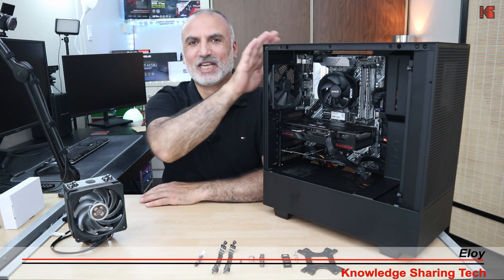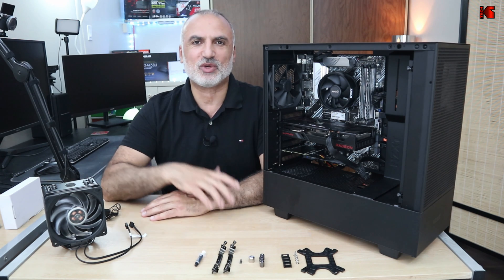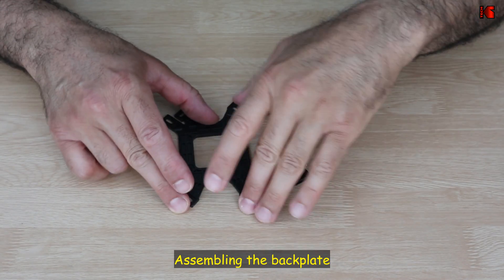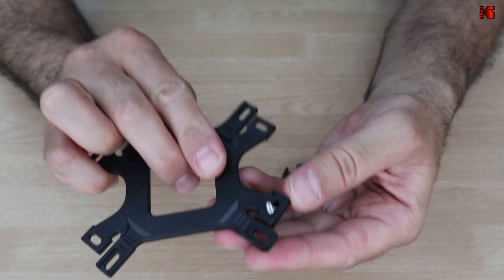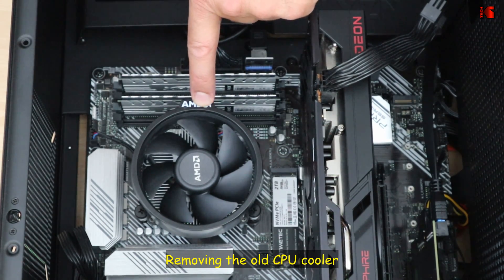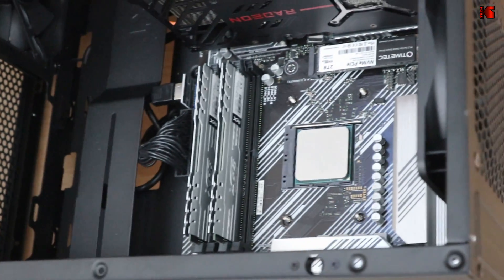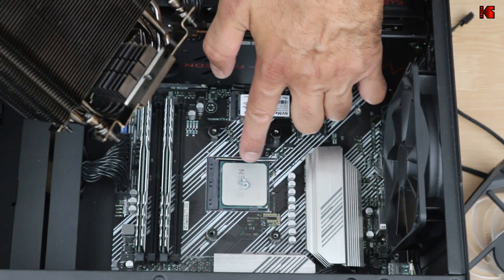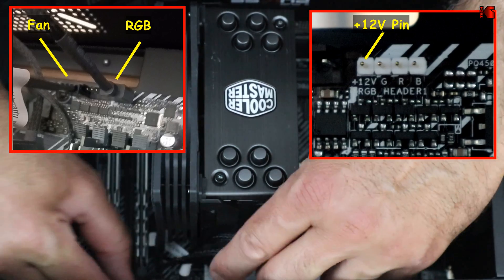Cooler Master Hyper 212 RGB Black Edition installation and vs AMD Stock CPU cooler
How to install Cooler Master Hyper 212 RGB Black Edition on AMD AM4 motherboard and test vs AMD Wraith Stealth Stock CPU Cooler
Link to Cooler Master H212 Black Edition RGB

This is the Number 1 seller CPU Cooler on Amazon
I will also explain How to connect the RGB of this Cooler Master H212

00:00 Intro & video topics
01:15 Needed accessories
02:29 Assembling the backplate
03:40 Installing the brackets
04:40 Removing the old CPU cooler
05:33 Install the backplate
06:28 Putting the thermal paste
06:50 Installing the H212 Cooler
07:59 Connecting the cables
08:30 Cinebench stock cooler
08:50 Cinebench Cooler Master H212

Never overtighten the screws or the bolts

Portuguese
Este vídeo foi dublado para o português usando uma voz artificial para melhorar sua acessibilidade. Você pode alterar o idioma do áudio no menu Configurações.